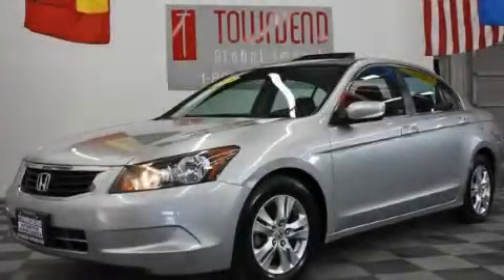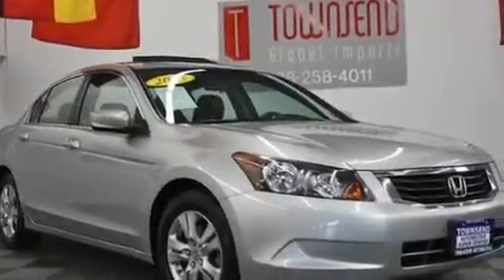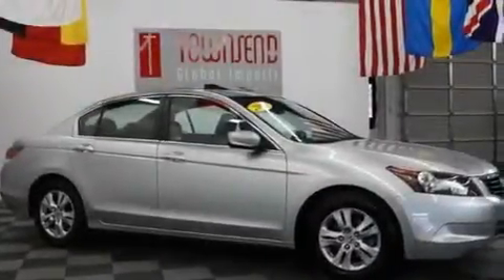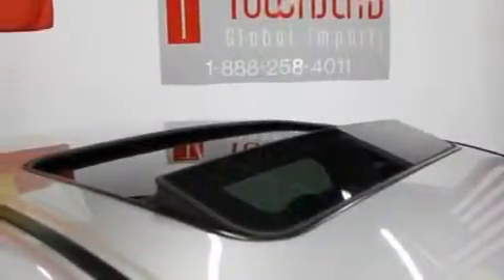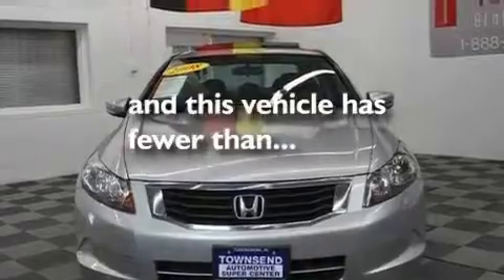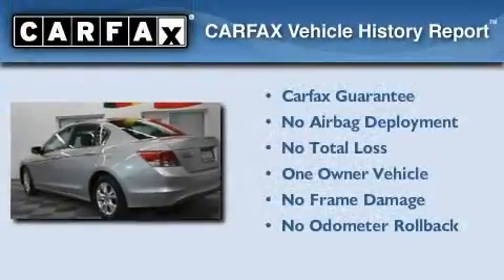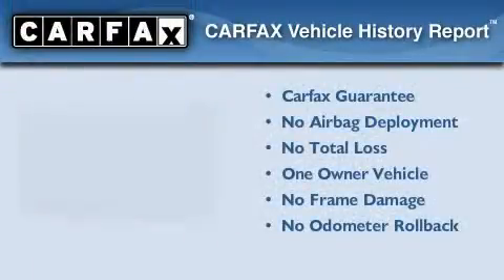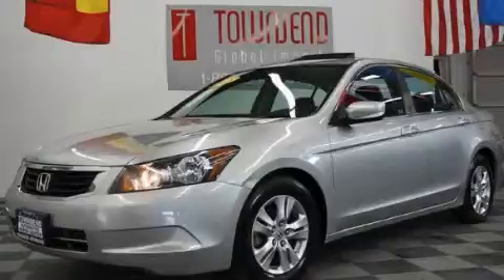2008 Honda Accord Sdn Birmingham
Year : 2008

 Make : Honda

 Model : Accord Sdn

 Engine : 2.4L DOHC MPFI 16-valve i-VTEC I4 engine

 Trans . : Automatic

 Exterior : Silver

 Miles : 34,551

 Interior : Other

 Stock : SP128

 3537 Skyland Blvd E

 2008 Honda Accord Sdn Tuscaloosa AL